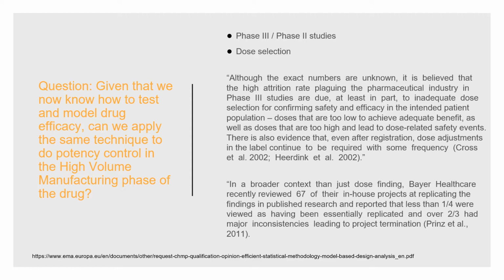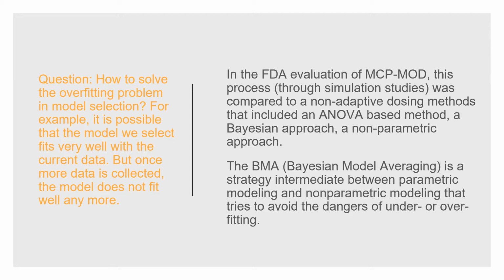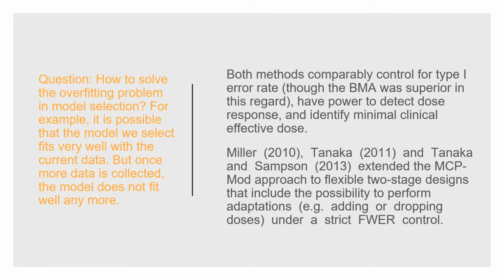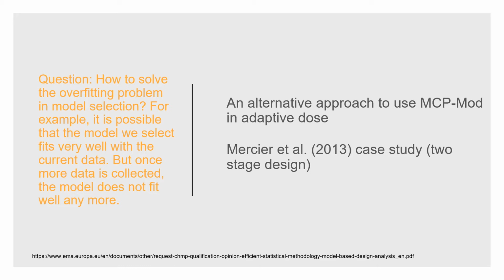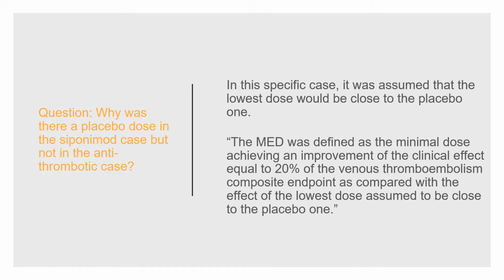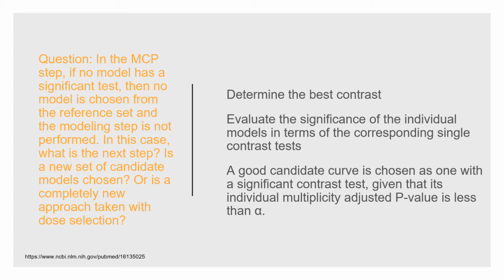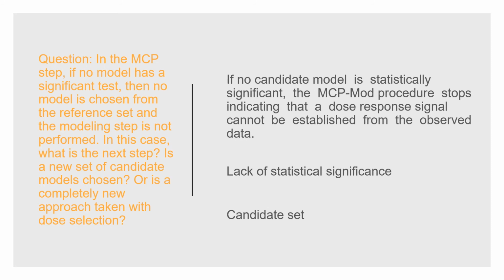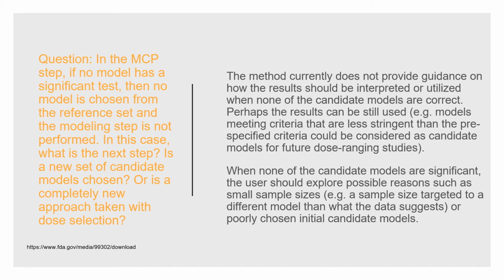Dose Response Models Presentation 3 Stone